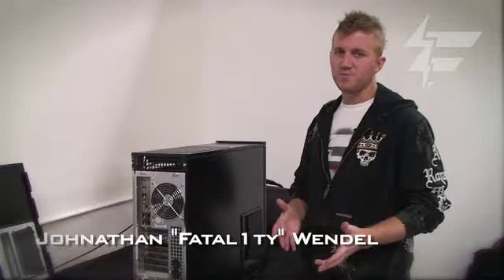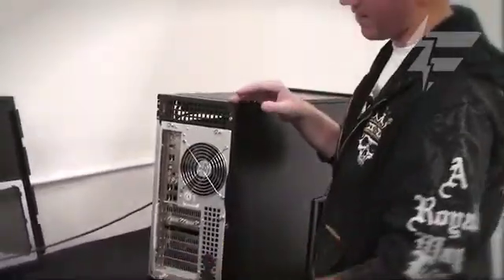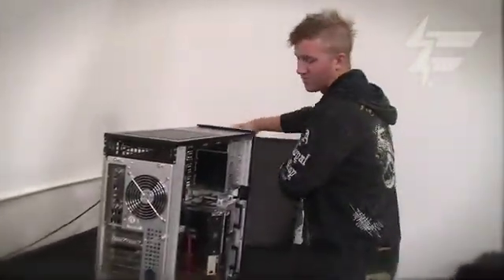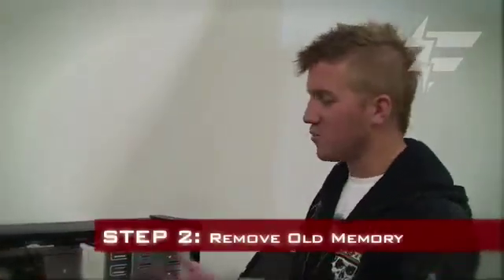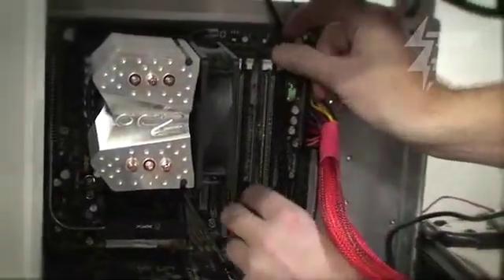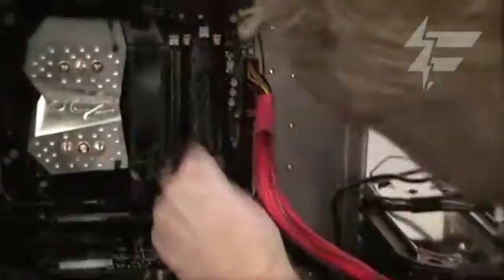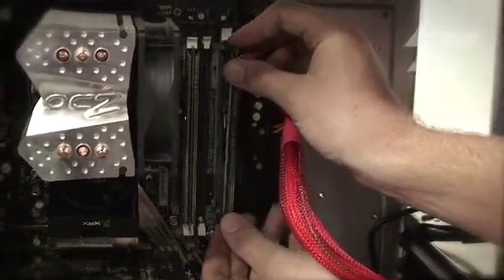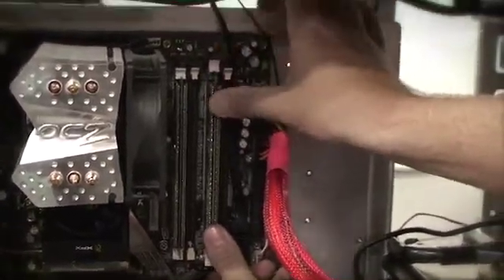Fatal1ty explains how to install RAM